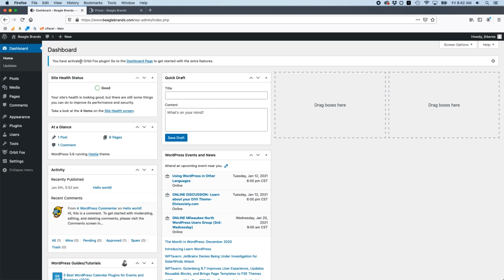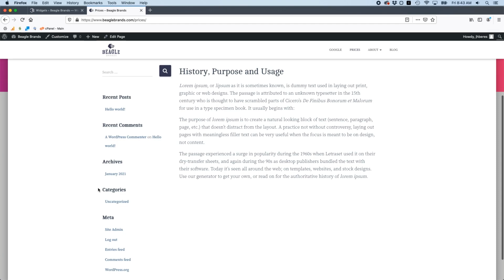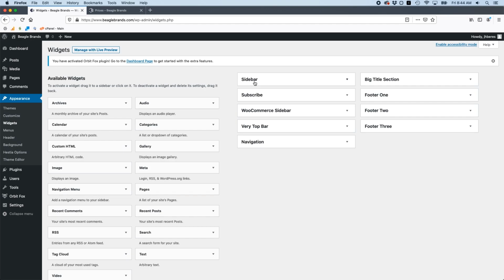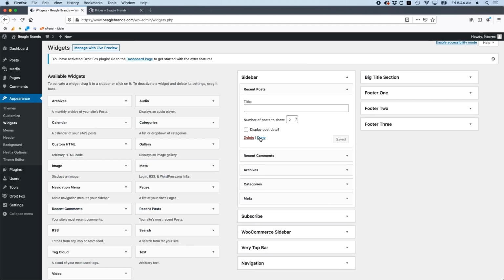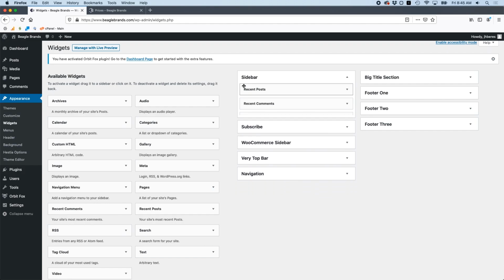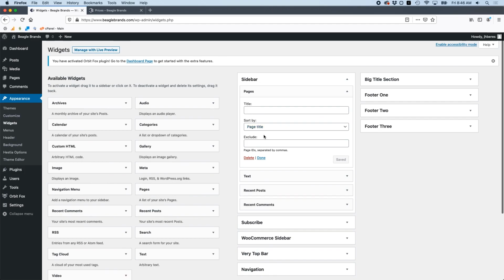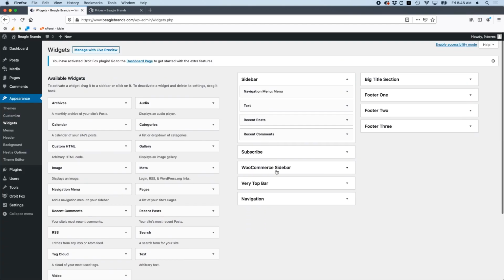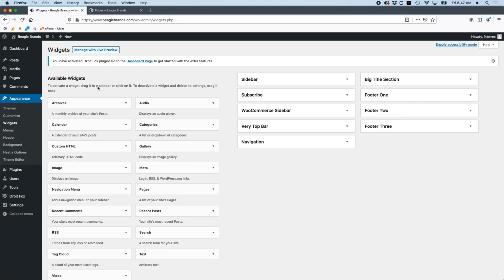Build a Website in 3 Days - Day 2 Part 5 - Widgets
Widgets in Wordpress are a spot that a lot of people find confusing. I myself was confused when I started using them. But they can be a very useful part of your website. Let's take a look at how they're set up.